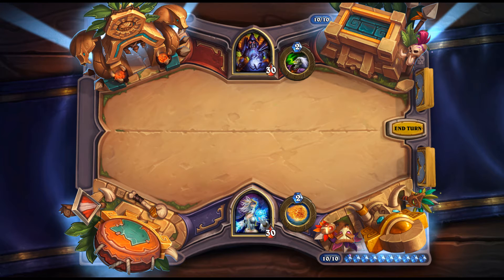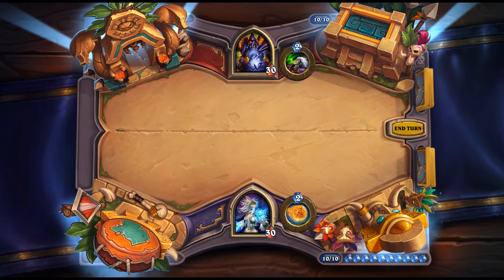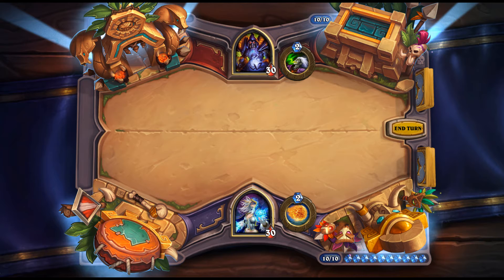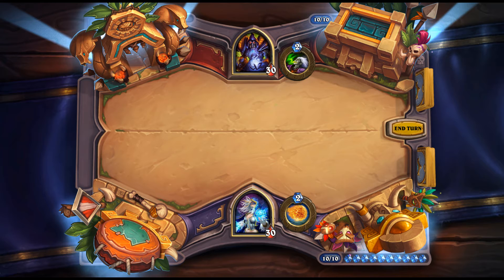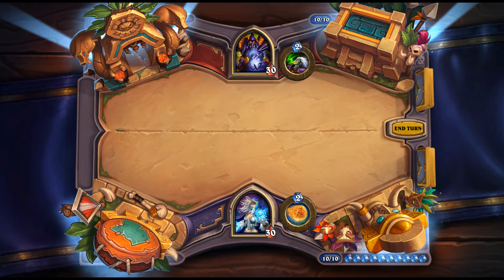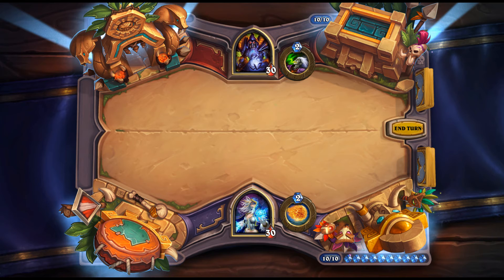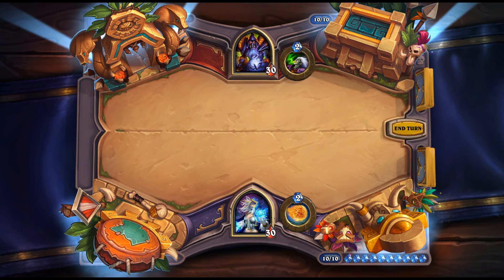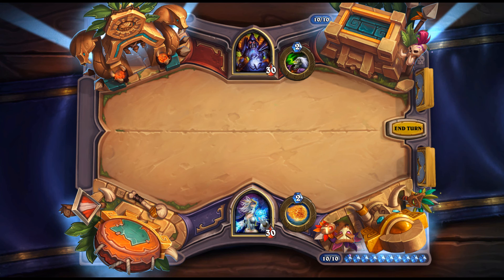FINAL CARD DISCUSSION! The Hearthstone Report 12/02/2018 [Rastakhan's Rumble Card Discussion]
Today we discuss the final cards revealed for Rastakhan's Rumble.

hearthstone rastakhans rumble card review rastakhans rumble rastakhans rumble card reveal hearthstone update hearthstone new expansion hearthstone new expansion cards hearthstone free pack hearthstone arena arena balance hearthstone arena balance developer insight card review rastakhan’s rumble trashcan tv rastakhans rumble card review trashcantv 2018 hearthstone news the hearthstone report